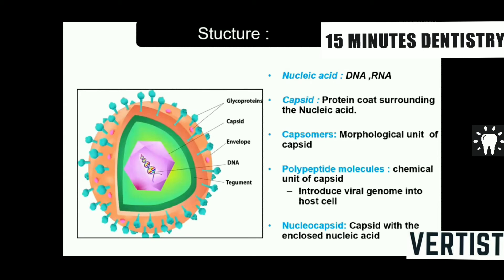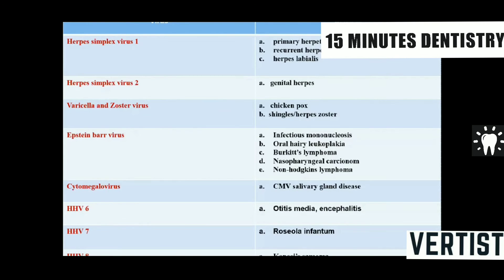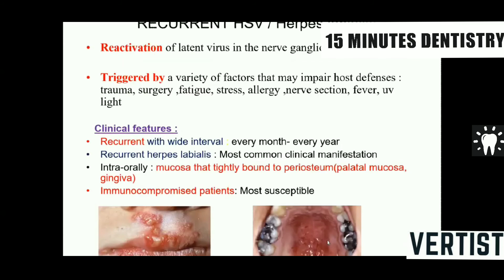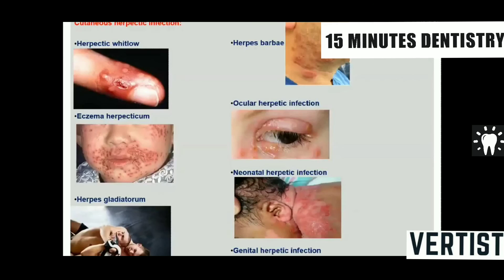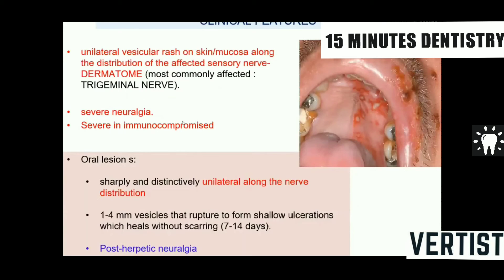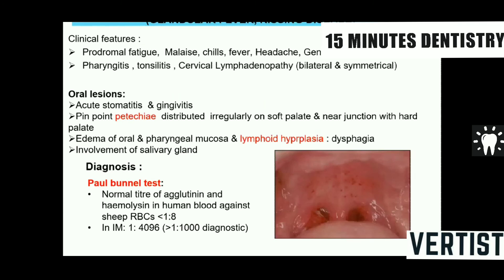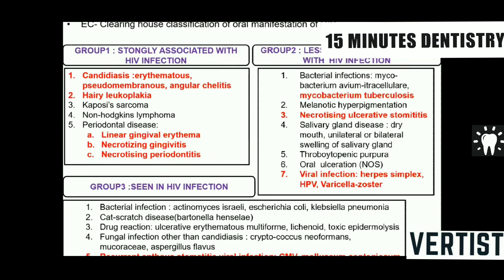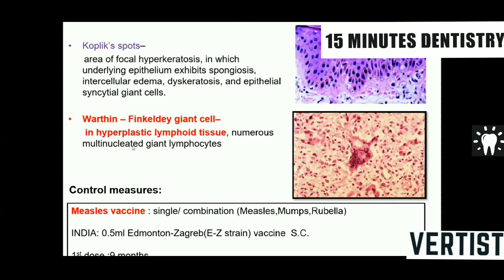Classification of Herpes Simplex & Zoster Virus | Human Immunodeficiency Virus (HIV)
Measles | Primary Herpetic | Epstein Barr Virus | Viral Infection | Oral Pathology and Microbiology | Third Year BDS | 15-Minute Dentistry

Contents
0:00 Introduction
0:53 Sequelae
1:41 Classification
2:09 Herpes Simplex Virus
2:56 Acute Herpetic Gingivostomatitis
3:46 Recurrent Herpes Simplex Virus
4:50 Histopathological Features/Treatment
5:52 Varicella Zoster
6:10 Chicken Pox
6:31 Herpes Zoster
8:40 Laboratory Diagnosis
9:18 Epstein Barr Virus
9:50 Infection Mononucleosis
10:19 Cocsackie Virus
10:30 Herpangina/Hand Foot Mouth
10:54 Human Papilloma Virus
11:20 Human Immunodeficiency Virus
12:12 Diagnosis
12:24 Paramyxovirus
13:10 Measles